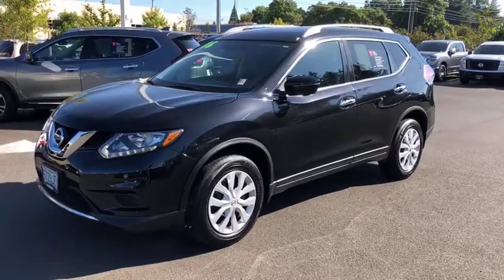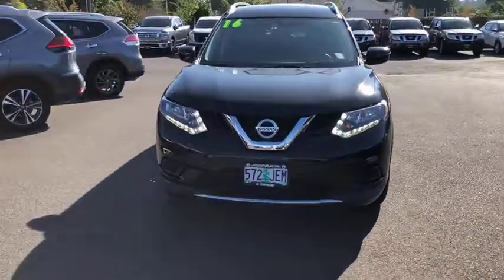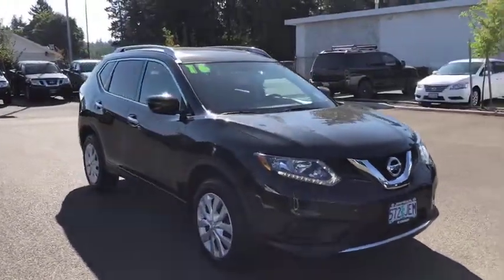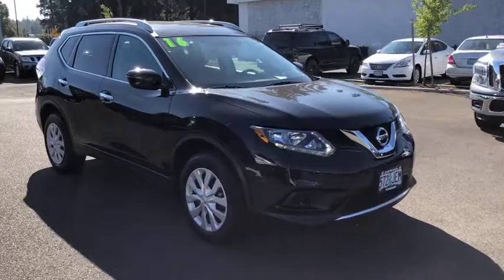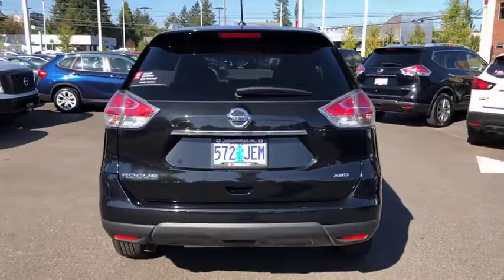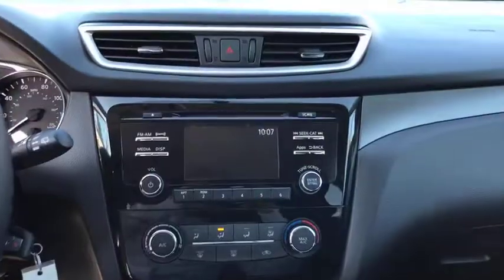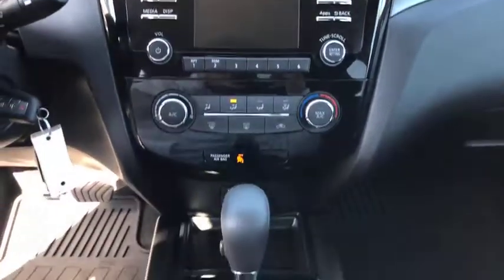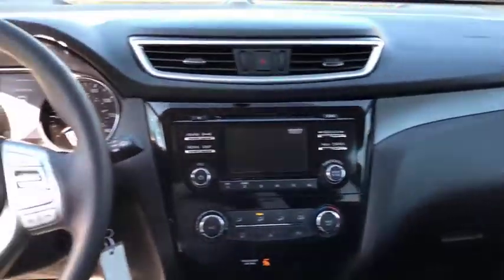2016 Nissan Rogue Portland, Beaverton, Vancouver, Gresham, Hillsboro, OR 2037275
MAGNETIC Black Used 2016 Nissan Rogue available in Portland, Oregon at Nissan of Portland. Servicing the Beaverton, Vancouver, Gresham, Hillsboro, OR area.

CARFAX 1-Owner, GREAT MILES 10,340! FUEL EFFICIENT 32 MPG Hwy/25 MPG City! Third Row Seat, Satellite Radio, iPod/MP3 Input SEE MORE!  KEY FEATURES INCLUDE All Wheel Drive, Back-Up Camera, Satellite Radio, iPod/MP3 Input, Bluetooth, CD Player. Nissan S with MAGNETIC BLACK exterior and Charcoal interior features a 4 Cylinder Engine with 170 HP at 6000 RPM*.   OPTION PACKAGES S FAMILY PACKAGE Run Flat Tires Deletes spare tire, 3rd Row Seating, Privacy Glass, APPEARANCE PACKAGE privacy glass and run flat tires (deletes spare tire), Chrome Outside Door Handles, Body Color Outside Mirrors, integrated turn signals, Roof Rails. Rear Spoiler, MP3 Player, Keyless Entry, Remote Trunk Release, Child Safety Locks.   EXPERTS ARE SAYING Upscale interior materials and design give the cabin a classy vibe. The interior also has a practical side, with up to 70 cubic feet of cargo room with the rear seatbacks folded down, a number that bests a number of competitors. -Edmunds.com.   SHOP WITH CONFIDENCE CARFAX 1-Owner   Pricing analysis performed on 8/20/2018. Horsepower calculations based on trim engine configuration. Fuel economy calculations based on original manufacturer data for trim engine configuration. Please confirm the accuracy of the included equipment by calling us prior to purchase.